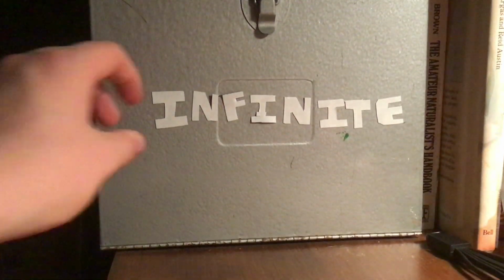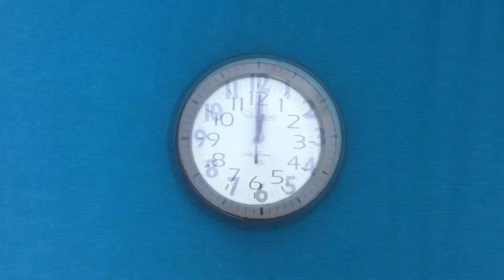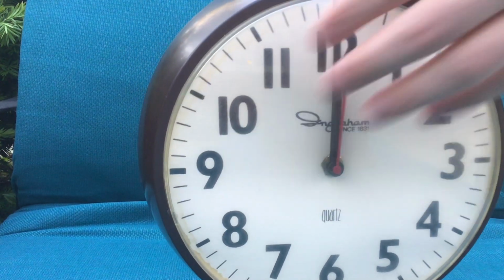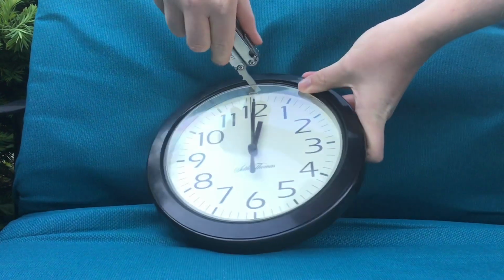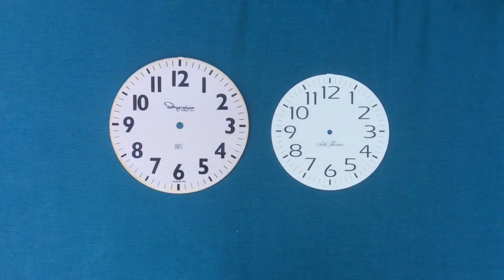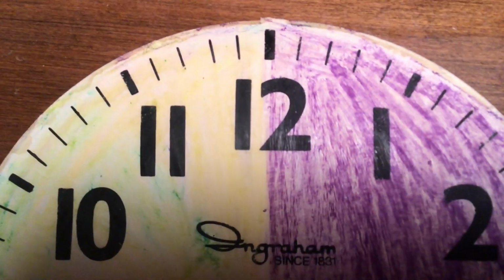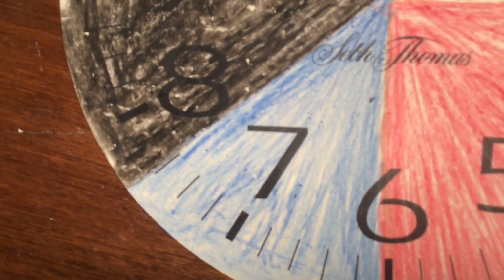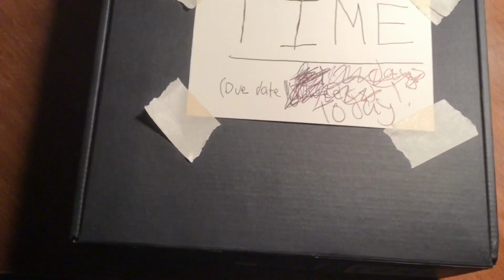In-fin-ite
Industrial Essay Film I made in my highschool acting class, my junior year, 2021. It was super fun to do and was inspired by the early work of Van Neistat. The Sachsian style I typically work in is quite popular for white boys like me, the people who idealize tech and stream of consciousness and rigid improv.